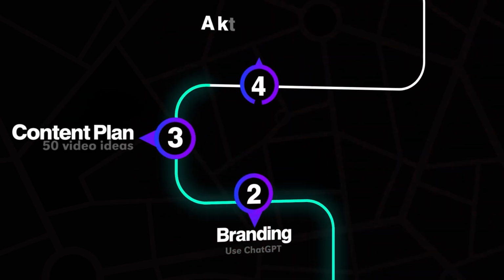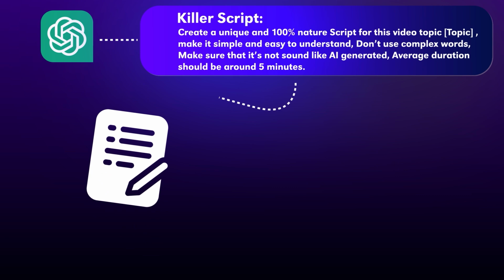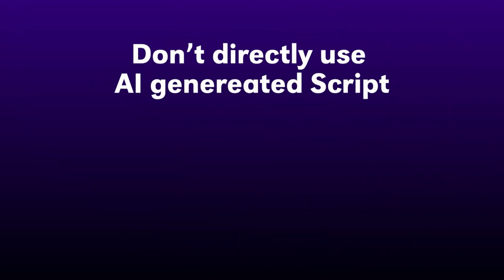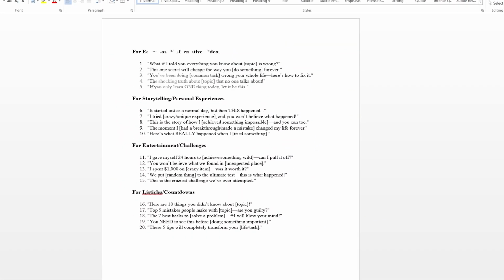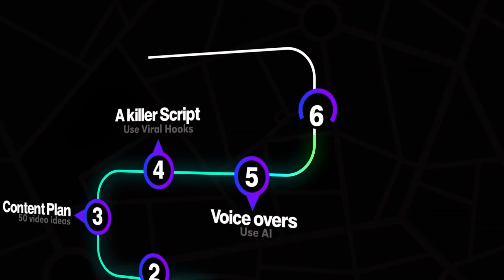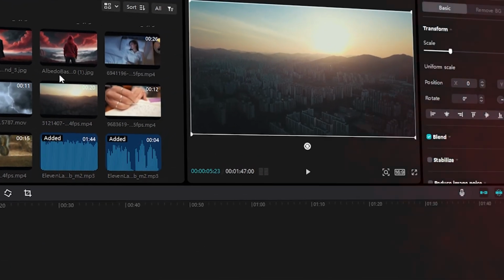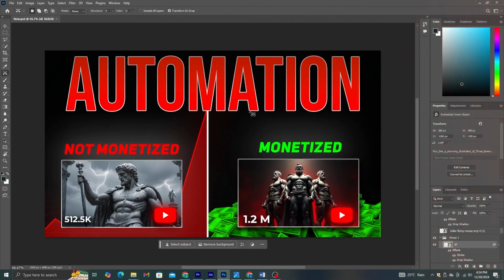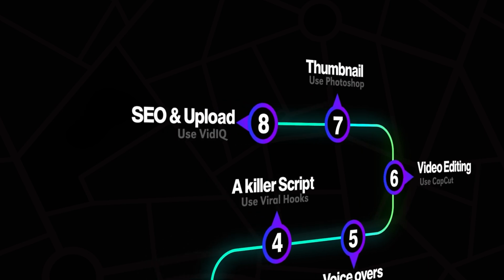I Created the WORLD's Shortest YouTube Course Ever!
If you can't FOCUS and watch these 114 seconds, Don't Try YouTube Ever.I Created the WORLD's Shortest YouTube course Ever!
In this video, I will show you how to create a YouTube channel from Scratch within just 2 Minutes.